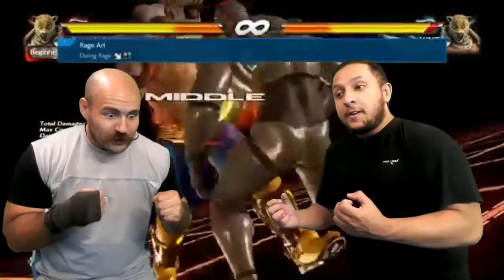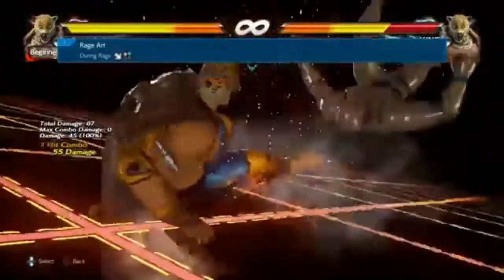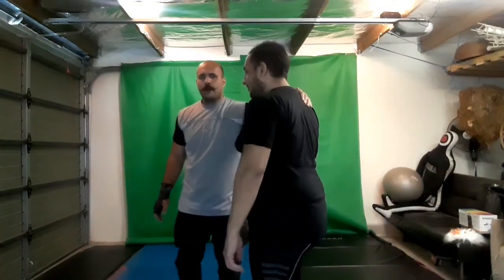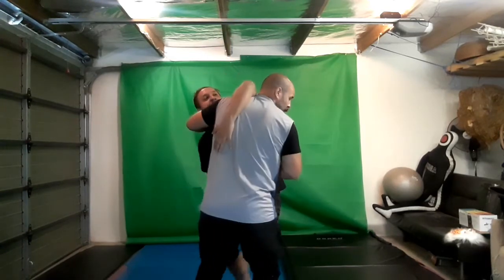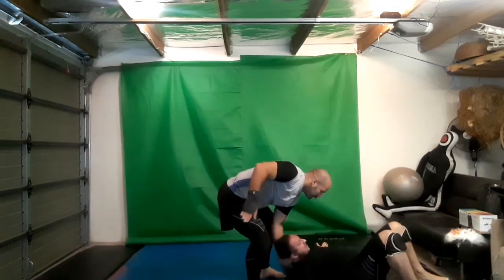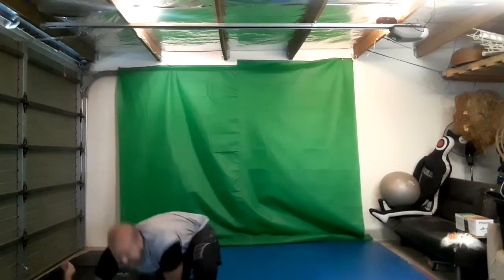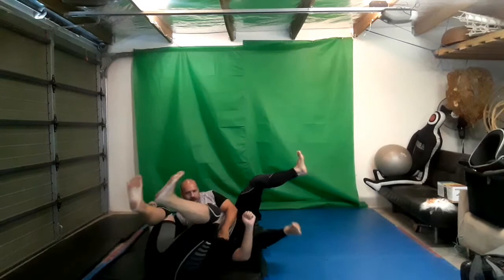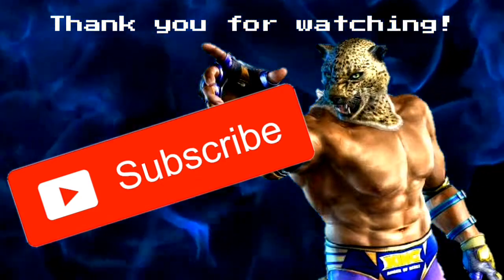Real Life Tekken With Pro Wrestlers! How To Perform King's Rage Art!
Time to learn another King move from the Tekken series, in this video we will be covering King's Rage Art move. My friend, Ebrahim, and I will be using our knowledge from being involved in the South African Pro Wrestling scene. Time for some real life Tekken and wrasslin' once again! This move is epic!